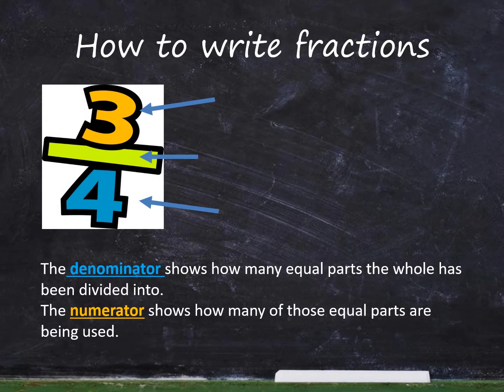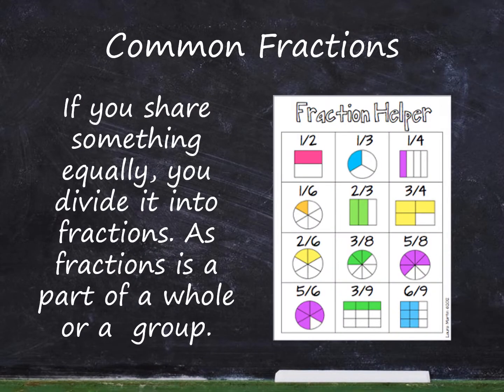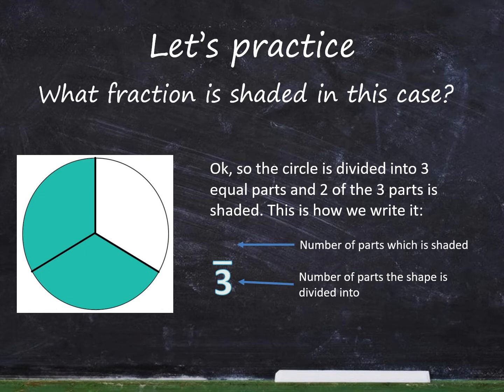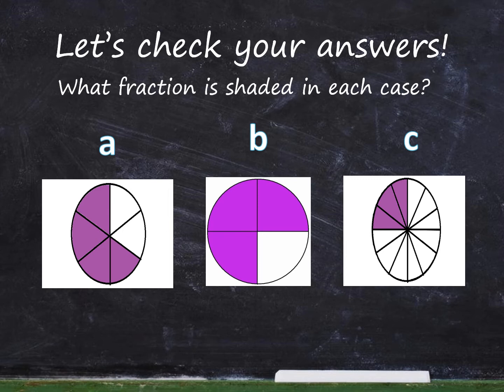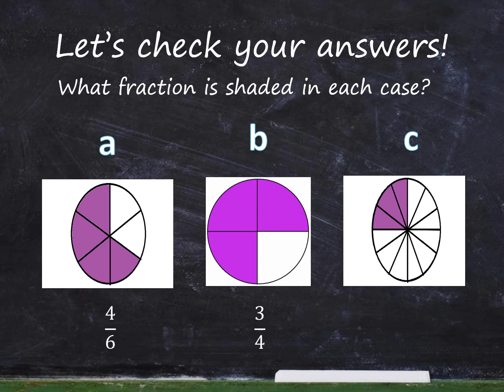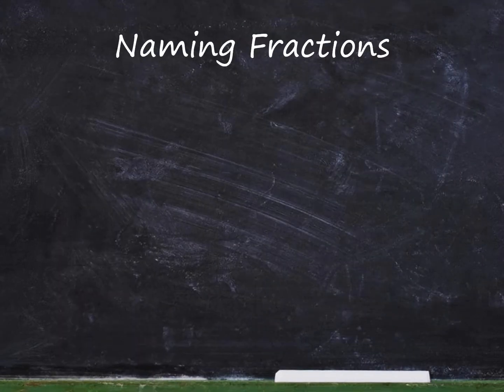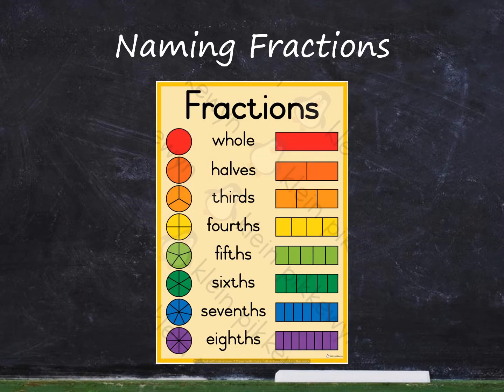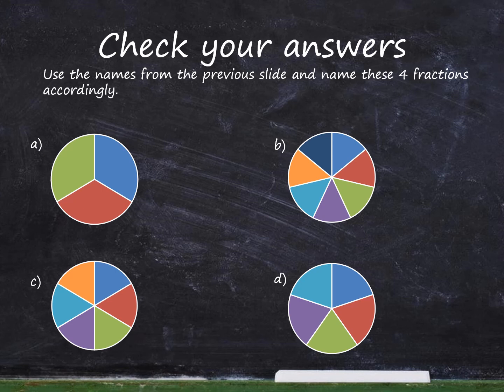Mathematics Grade 4 - Common Fractions